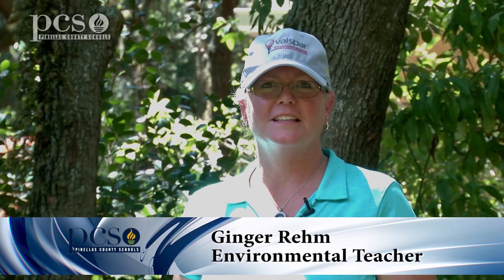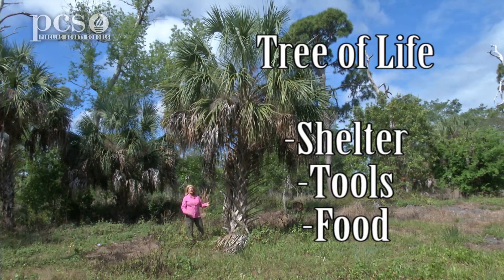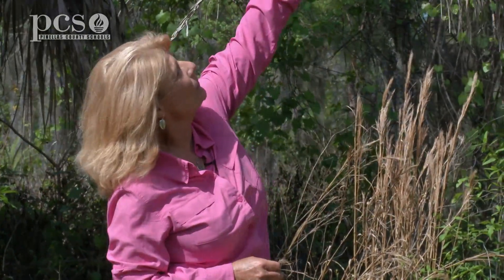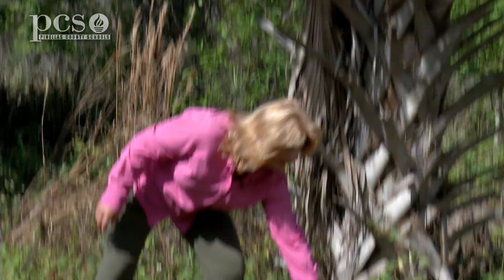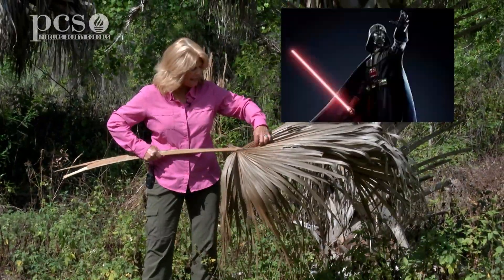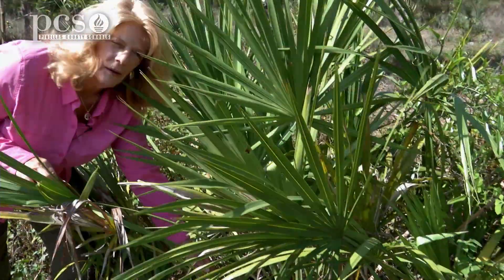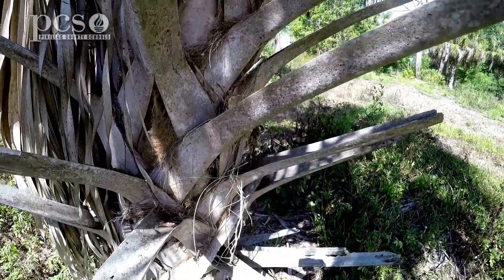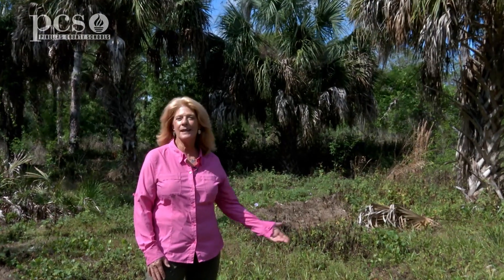Learning about the Tree of Life: the Sabal Palm on Life Science at a Social Distance.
Do you know why Native Americans called the Sabal Palm the Tree of Life? Find out on this week's edition of Life Science at a Social Distance from Boyd Hill Nature Preserve in St. Petersburg.